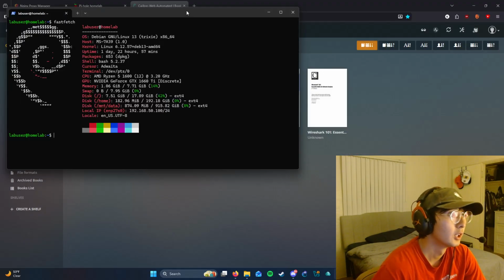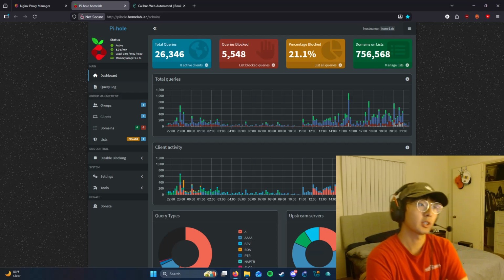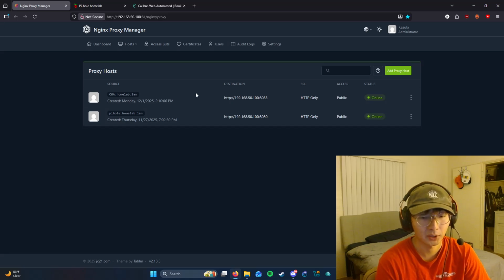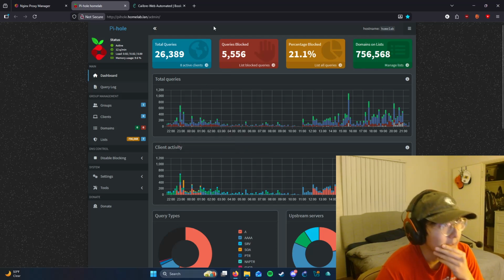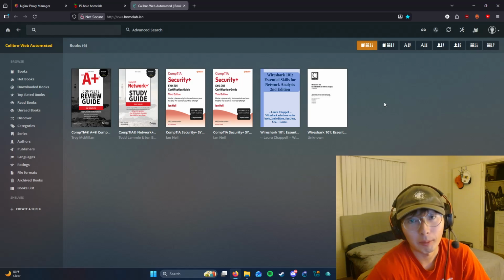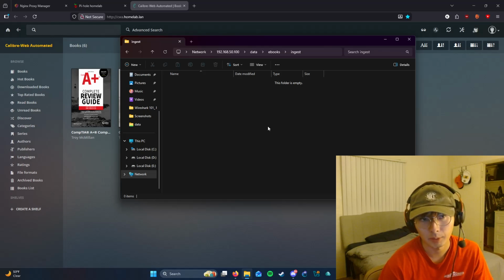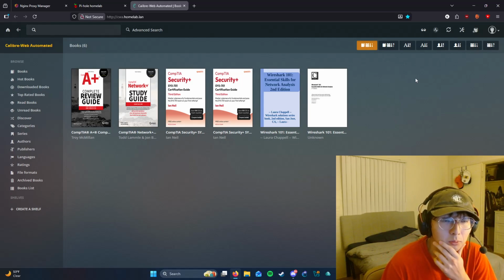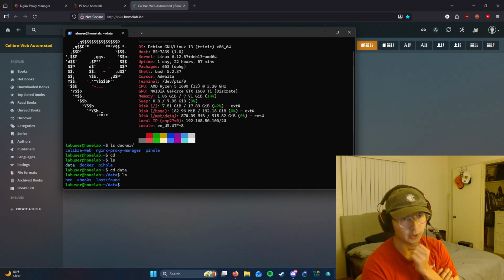Homelab Documentation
Hi, my names Kazuki and this is my documentation of my homelab for myself and for anyone that may be intrested. I plan on uploading these for documentation, and also to force myself to keep on working on it instead of just letting it sit idle :p